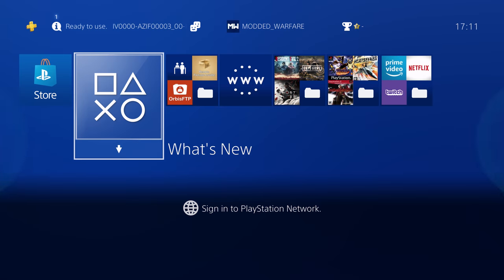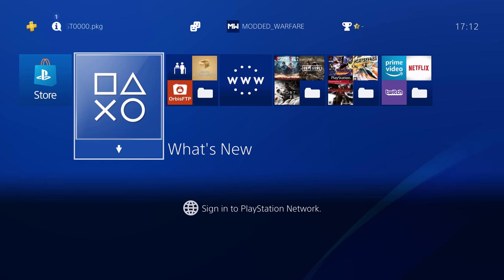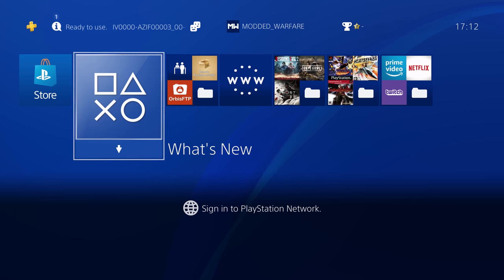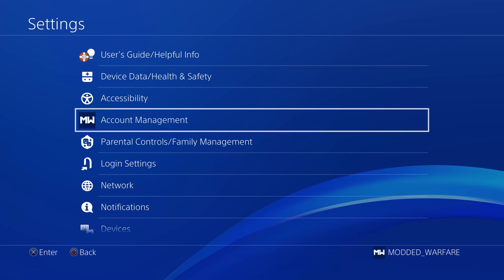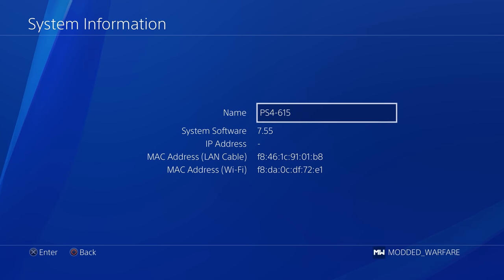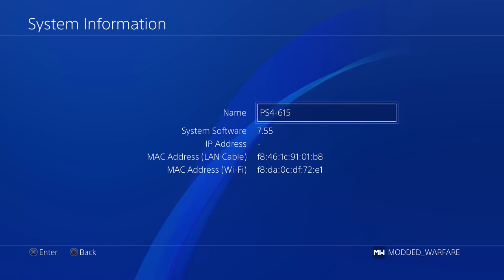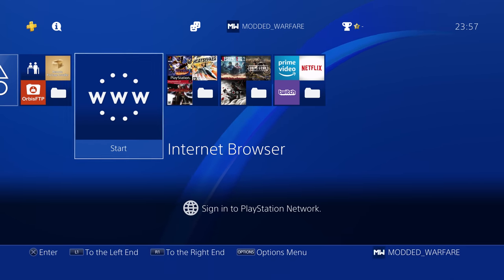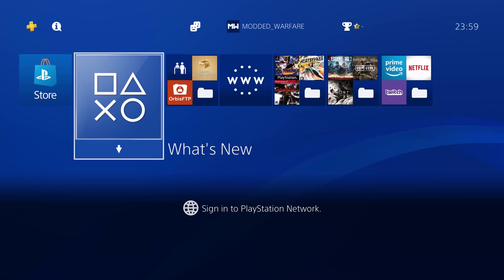How to Jailbreak the PS4 on 9.00 with a USB (Full Tutorial)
How to fully Jailbreak the PS4 using the new Jailbreak for firmware 9.00.

This Jailbreak was made possible by:
chendochap, Znullptr, Specter, TheFlow, sleirsgoevy, Al-Azif & SiSTRo

Timestamps:
0:00 - Intro
1:30 - PS4 Setup
3:01 - Updating to 9.00
7:24 - Network Setup
8:44 - Jailbreak USB Setup
10:30 - Loading Jailbreak
14:30 - Disabling Updates
15:47 - Installing PS4 Apps
18:51 - Re-enabling the Jailbreak
20:37 - Rest Mode Setup
22:10 - What to do next?